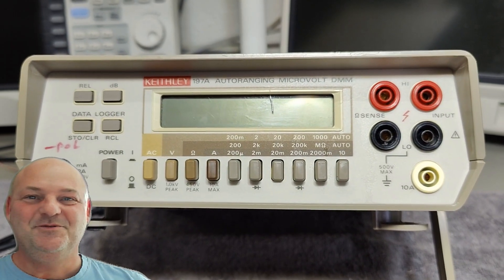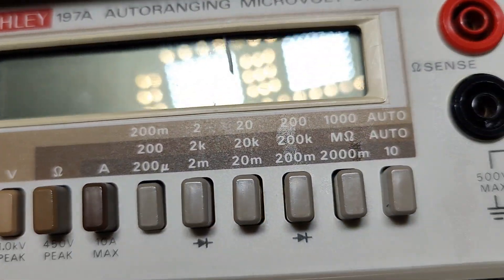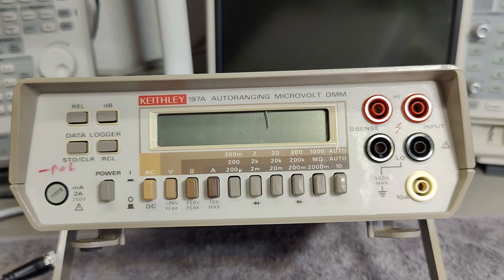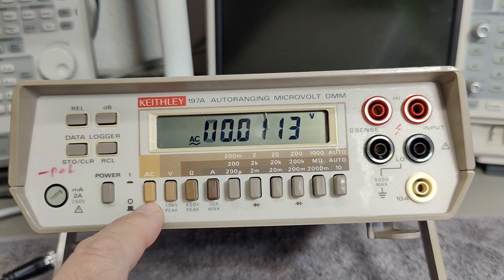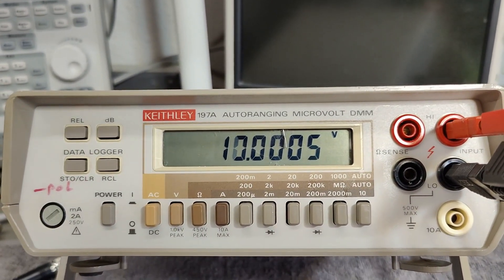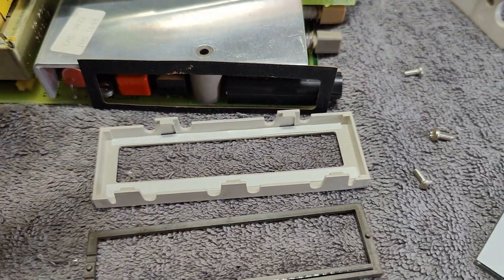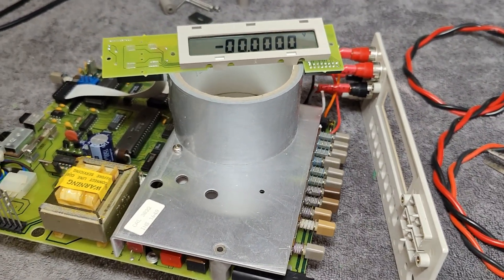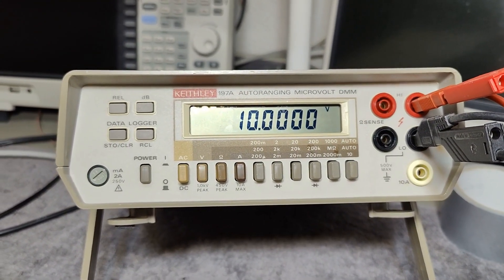Keithley 197A Autoranging microvolt DMM LCD repair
amazing unit from about 1990 with LCD , it had a little bit LCD connection problems, previous ovner did not fir it very good, actually causing more permanent damage to it sadly, I was able to fit it a much better way,
feel free to steal my LCD connection fix idea :-) it is a rather common problem for older LCD units.
VERY accurate and stable 5½ digits Multimeter a good find.
6805 CPU , program is in EPROM, calibrations in I2C EEPROM all done in software,
AD542 opamp, AD 637 RMS to DC, TL7705, TLC27L2C and alot more of the common opamps